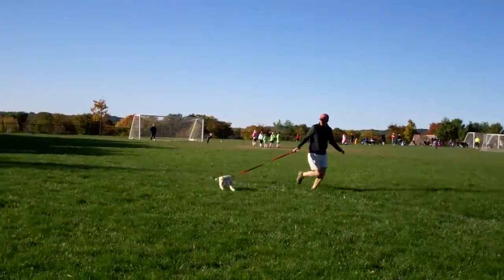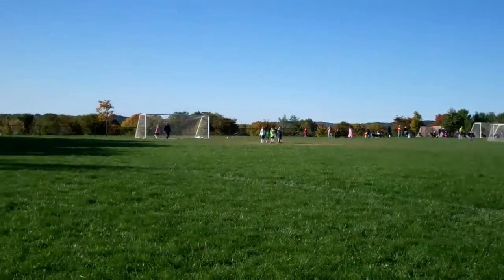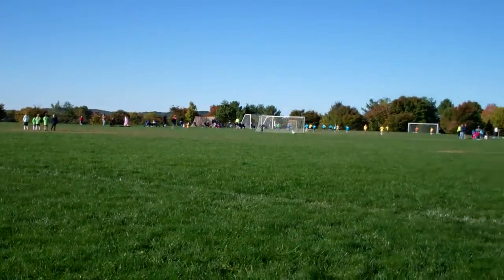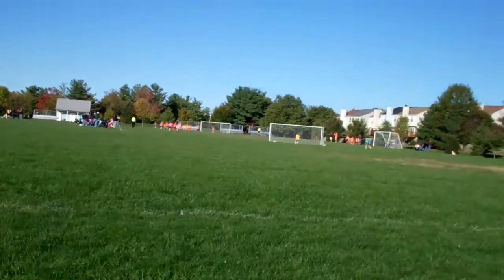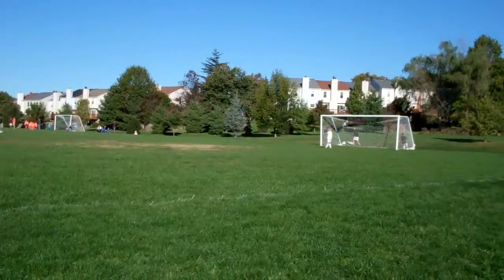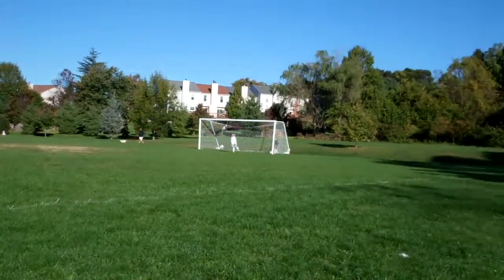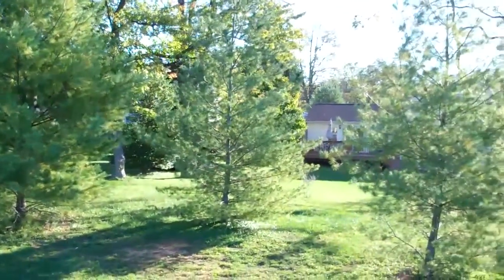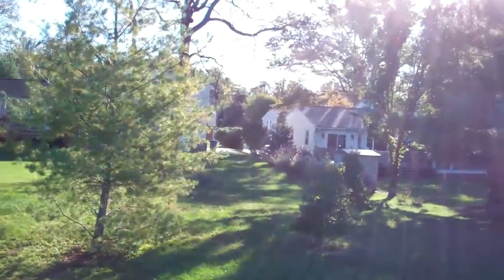Valley Field South